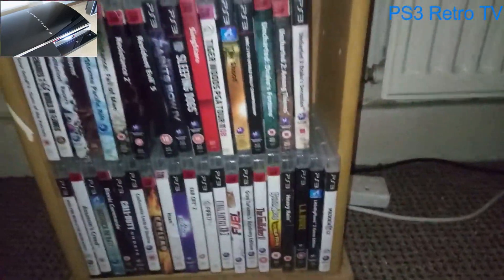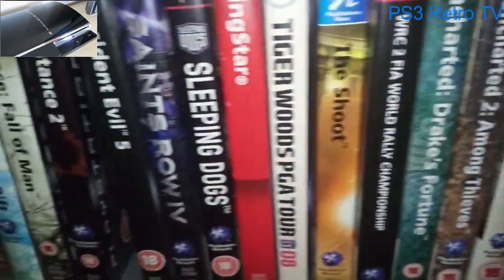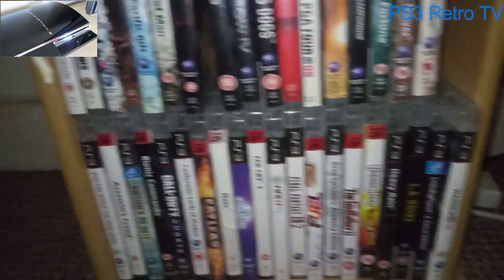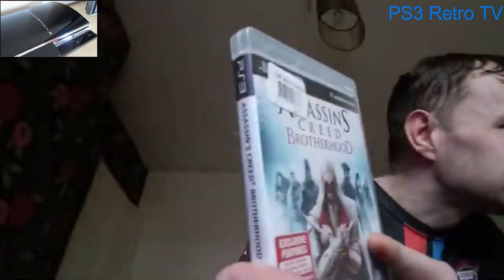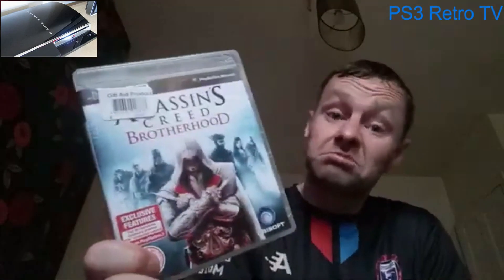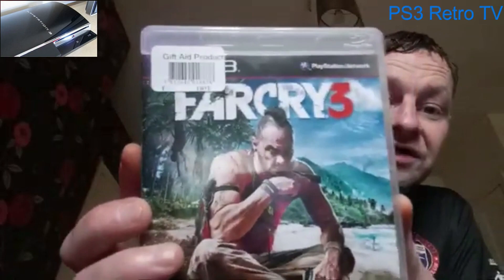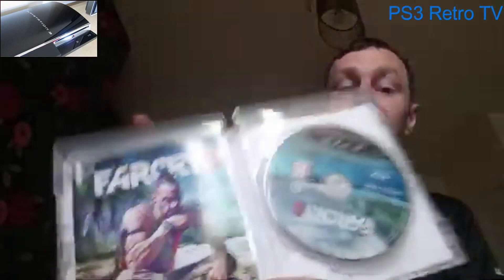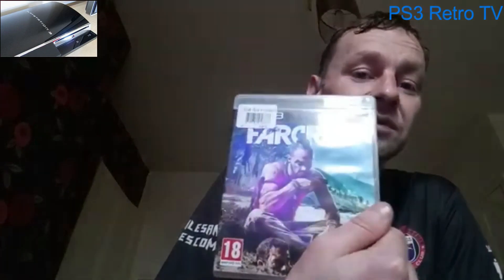Game Pickups Out Game Hunting For PS3 Games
Game Pickups For My Beloved Ps3 :)
My EBAY store

Cheap Game keys and accounts use myself for my xbox one games :0

Why Not Give My Guitar Channel a Sub if you Like Im Just learning

bitcoin - 1JuTEX1L3Uy6cw1PF199NJxY5HFXrJ9Tex

donations will help get new cards to test any amount would help

PC SPECS

16GB DDR4 Ram 2133mhz
1TB  Sata Hardrive
240GB Kingston SSD £20
 80+ RATED  White Evga 500W PSU
RX 580 8GB 2048 SP IT DIED NOW INTEL HD 530

60 FPS Gaming :)